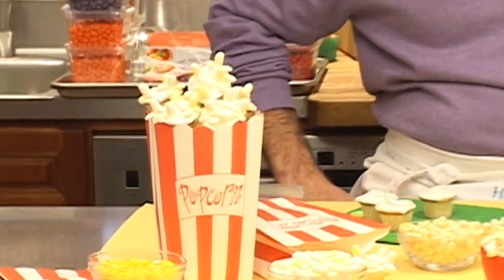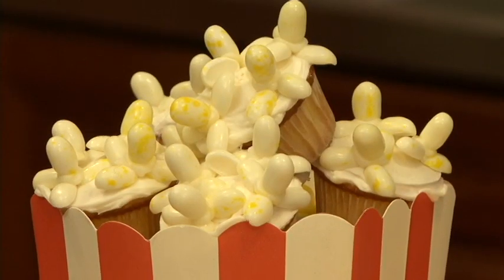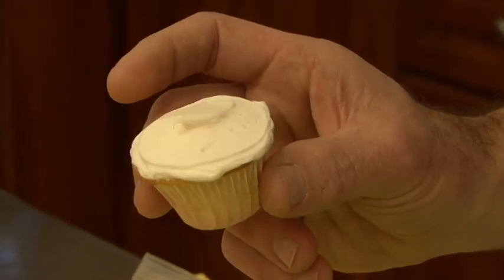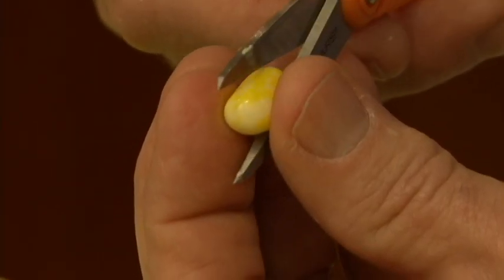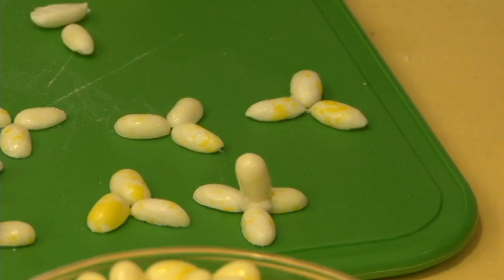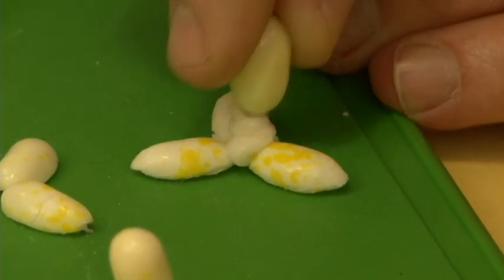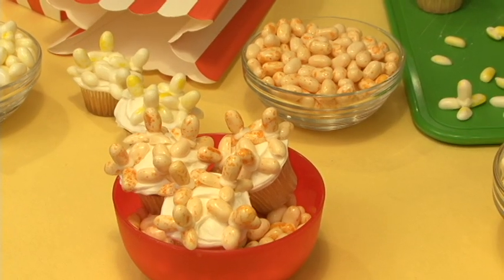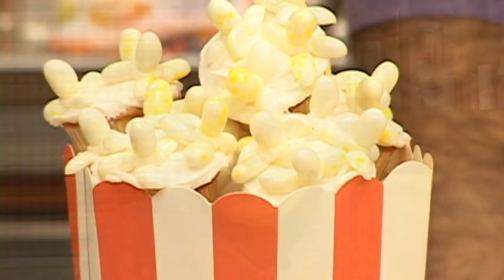How to Make Movie Popcorn Cupcakes with Alan Richardson!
Alan Richardson, co-creator of the best-selling "Hello, Cupcake!" and "What's New, Cupcake?" books, shows you how to make cupcakes that look just like popcorn, using delicious Buttered Popcorn Jelly Belly jelly beans!